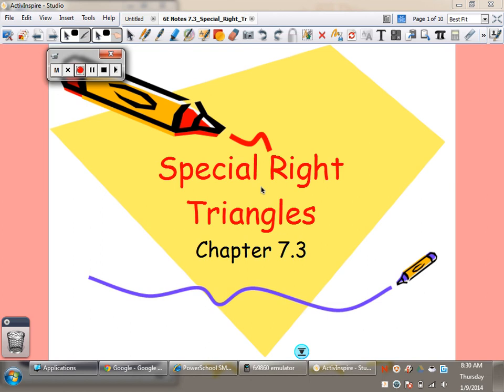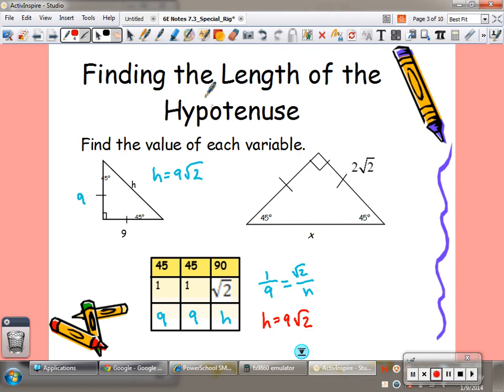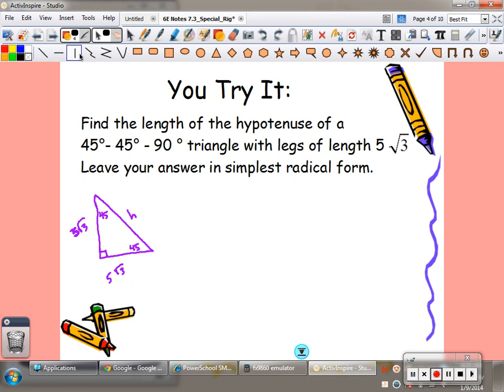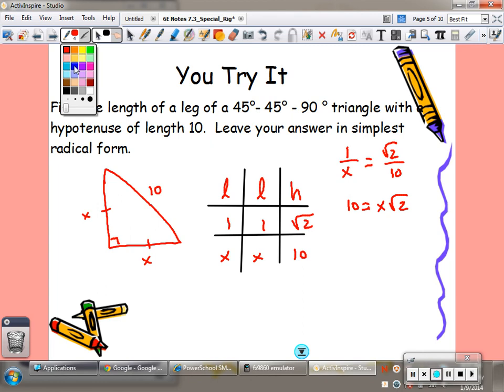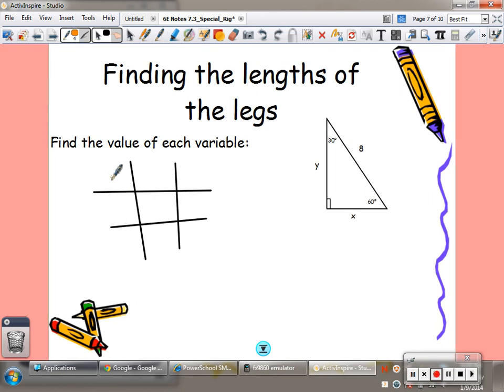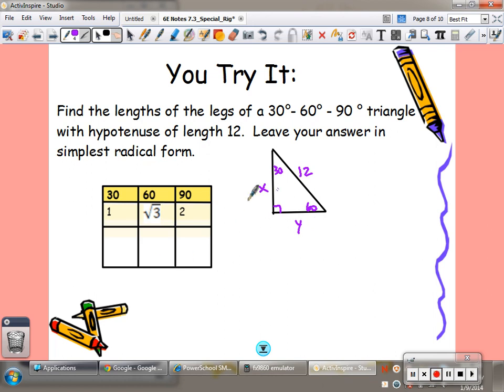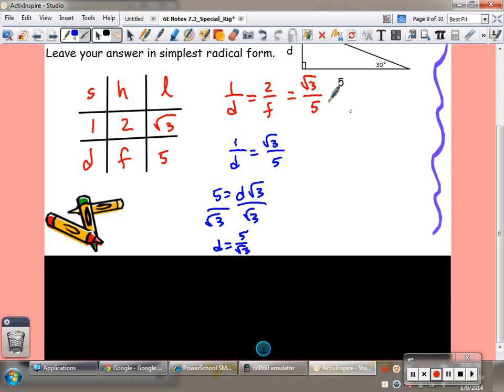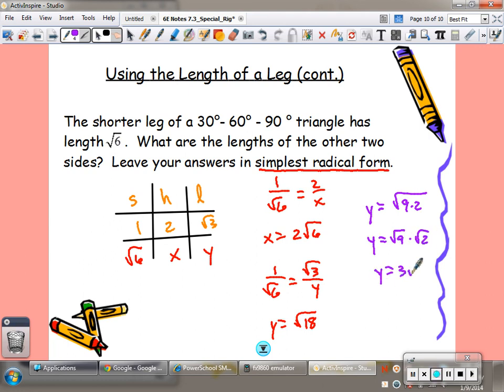6E Notes Special Right Triangles